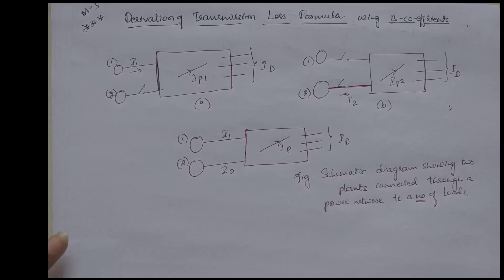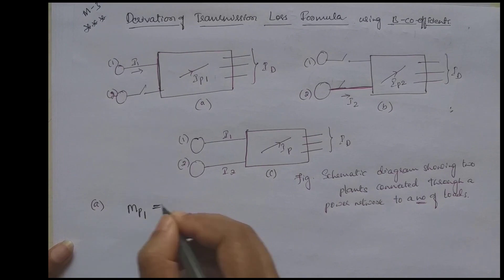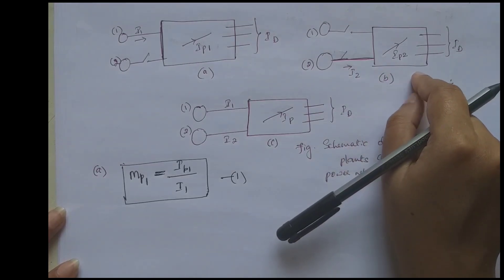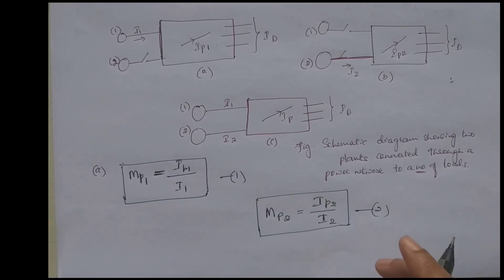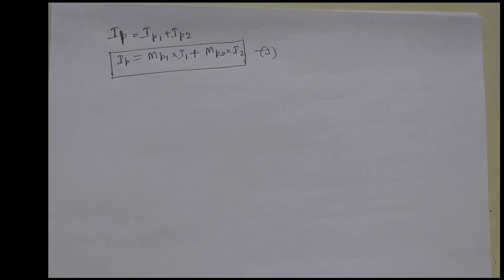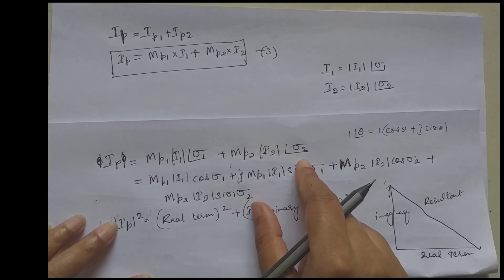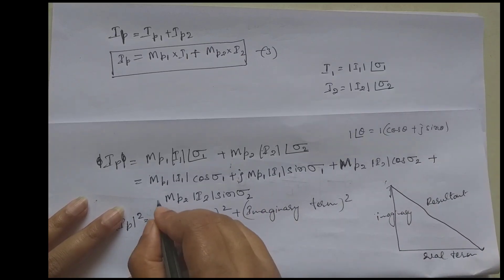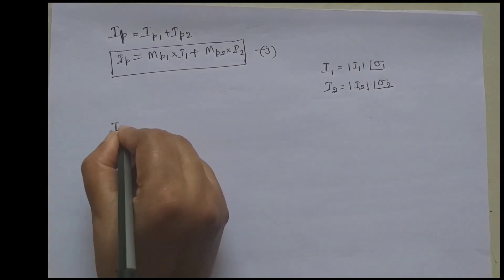VTU PSA 2 17EE71 M3 L9 DERIVATION OF TRANSMISSION LOSS FORMULA USING B COEFFICIENTS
In this video there is a explanation on Derivation of transmission loss formula using B-coefficients
Lecture By: Tara B B, Asst. Professor, Department of Electricals and Electronics Engineering, Canara Engineering College Mangalore